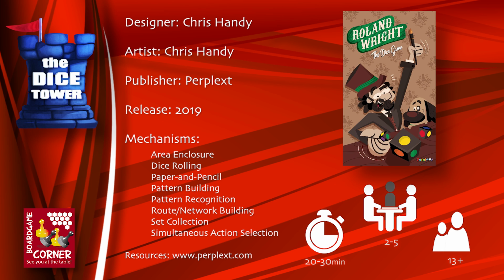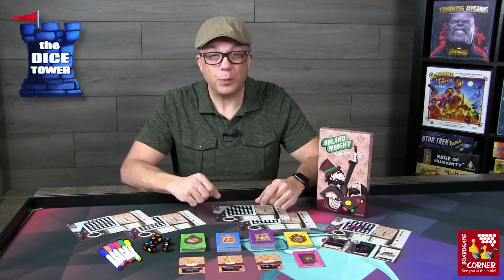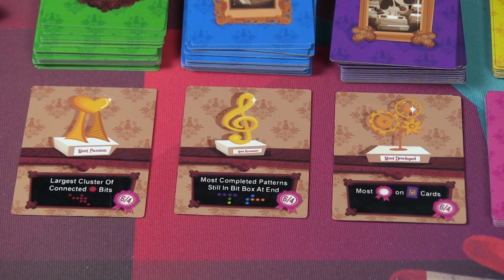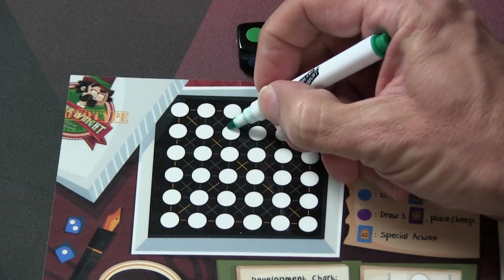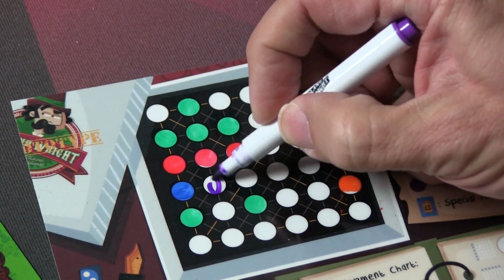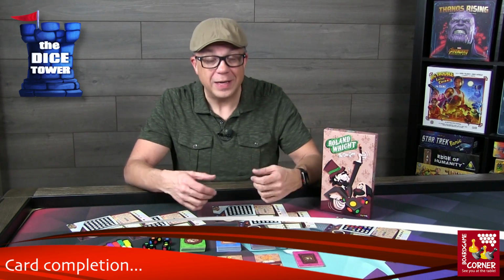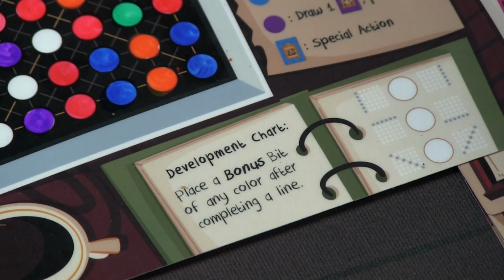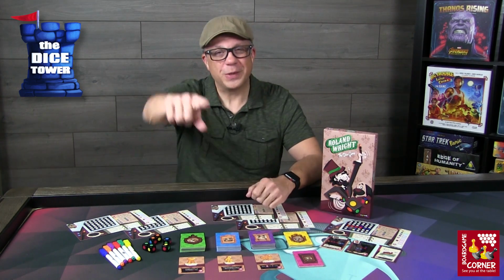"Roland Wright" a Dice Tower Preview - with Boardgame Corner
Mark takes a look at "Roland Wright".

As Roland Wright, you play as a game designer obsessed with creating the perfect dice game. Pack as much inspiration and game hallmarks into the box as possible, while using equipment to speed up the design process. Be efficient in order to make the Game of the Year Awards submission deadline!